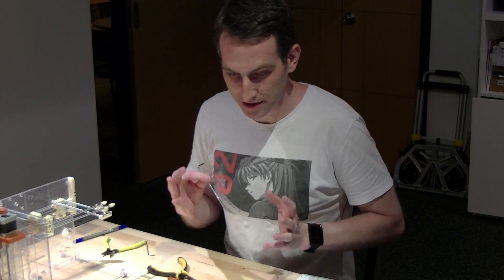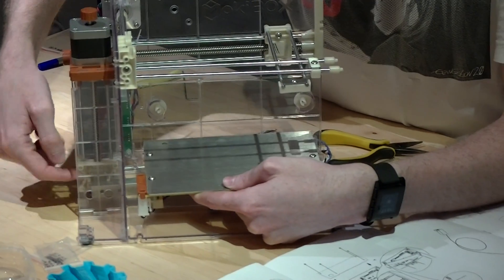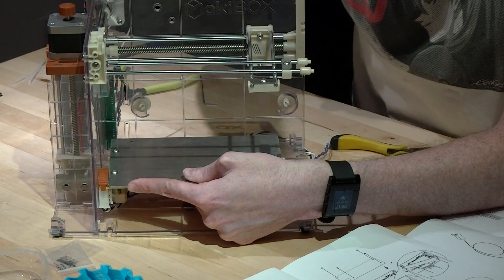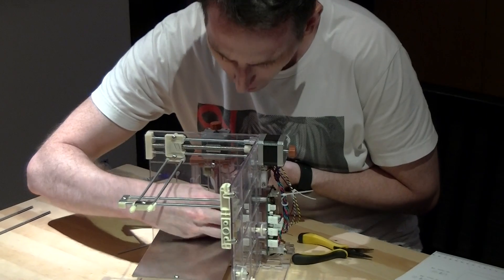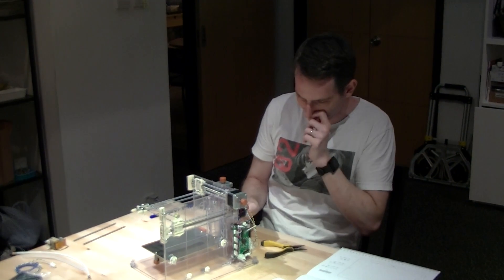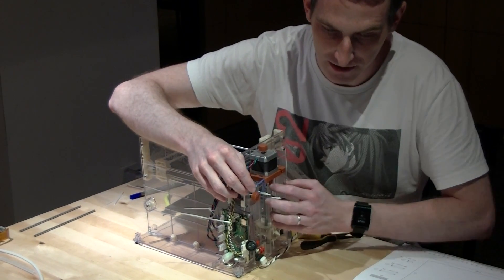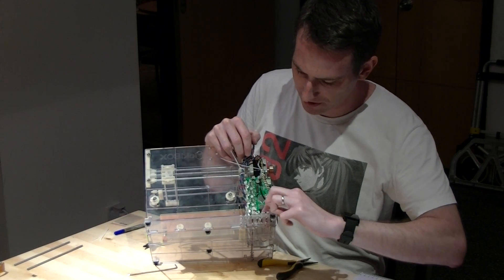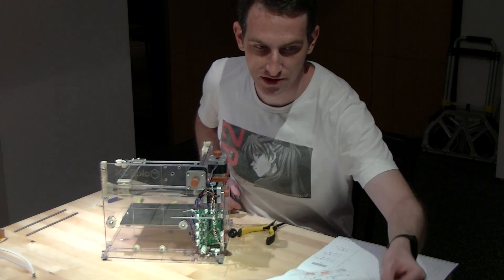MakiBox Assembly Step 8